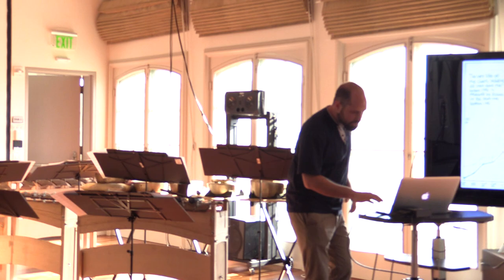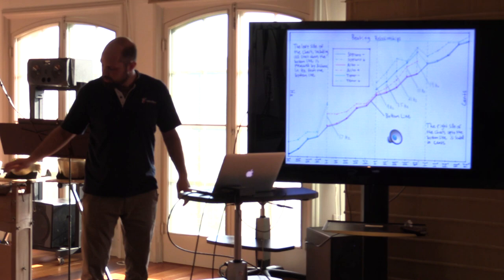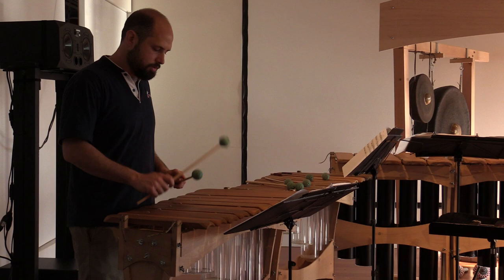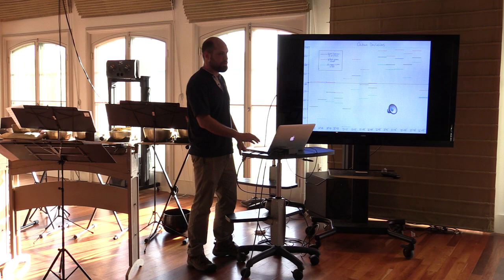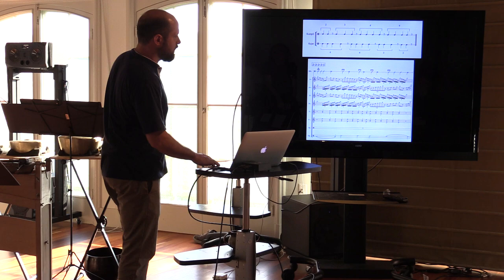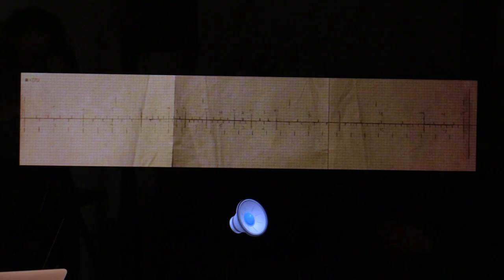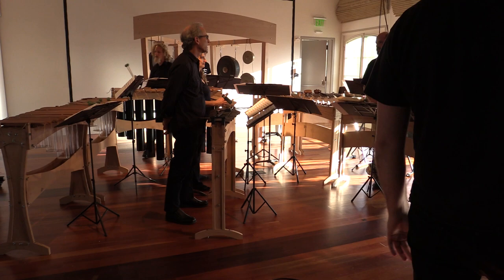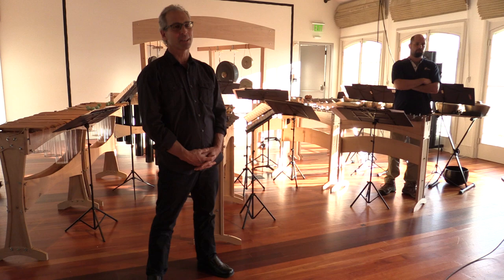Brian Baumbusch - Guest Lecture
CCRMA, Stanford. April 14, 2015

A pre-concert presentation, centering around the acoustical, mathematical, and compositional principles involved in the formation of "The Lightbulb Ensemble." Brian will discuss the acoustical approach behind the building and tuning of the metallophone instruments that inspired the formation of the group. These steel "gamelan" instruments were built in collaboration with American sculptor Bernie Hosey, and are based on a five tone scale evocative of the Indonesian pelog scale, but are tailored to be self generative in that the tuning of each key is extracted from an overtone from a lower pitched key. William Setharis outlined this theory of tuning in his book "Tuning Timbre Sepctrum Scale," and Brian's acoustical approach takes significant inspiration from this work. Similarly, this new approach to acoustic theory derives influence from the work of James Tenney and as well as the temperament theory of Erv Wilson, but departs significantly from past research done by Hermann Helmholtz and Harry Partch. The presentation will also cover certain compositional methods derived from this tuning model.

The Lightbulb Ensemble will also be performing Mikrokosma at the Yerba Buena Center for the Arts in San Francisco as part of a 35th anniversary concert for Gamelan Sekar Jaya.